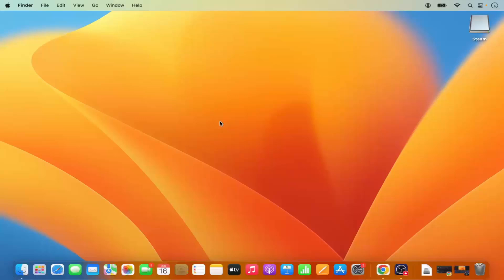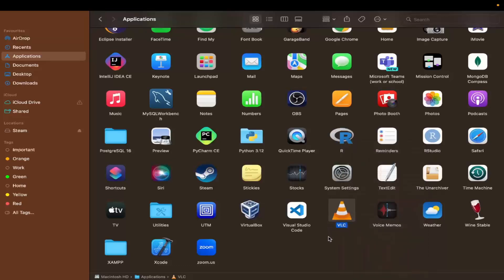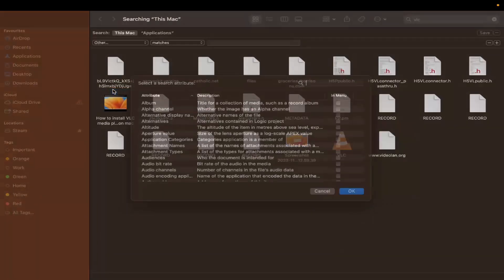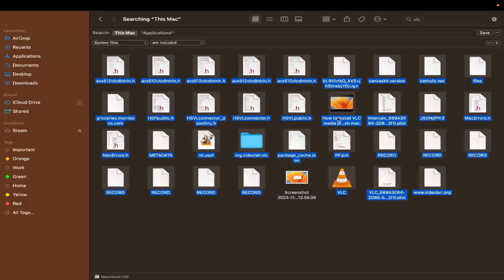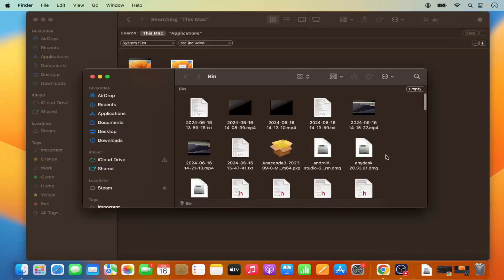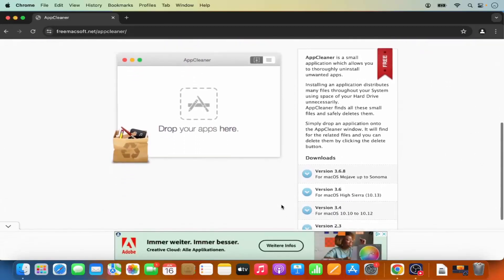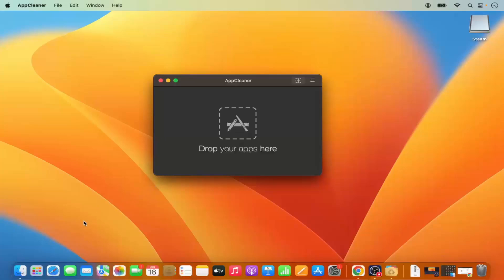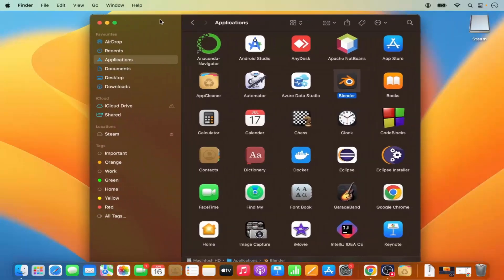How to Uninstall Apps on Mac | Permanently Delete Application on MacOS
**How to Uninstall Programs on Mac | Permanently Delete Application on MacOS**

Welcome to our comprehensive guide on how to uninstall programs on your Mac and permanently delete applications from macOS! Whether you’re looking to free up space, remove unwanted software, or simply tidy up your system, this step-by-step tutorial will help you achieve that. Follow along as we walk you through different methods to ensure that applications are completely removed from your Mac.

1. **Introduction to Uninstalling Programs on Mac:** Learn why it’s important to properly uninstall programs and the benefits of keeping your system clean and organized.
2. **Using Finder to Uninstall Applications:** Step-by-step instructions on how to uninstall applications using Finder. We’ll show you how to navigate to the Applications folder, drag apps to the Trash, and empty the Trash to permanently delete them.
3. **Using Launchpad to Remove Apps:** Discover how to use Launchpad to uninstall applications. We’ll demonstrate how to enter jiggle mode, click the ‘X’ button on apps, and confirm their removal.
4. **Uninstalling Apps with Third-Party Tools:** Learn about third-party tools like AppCleaner that can help you thoroughly remove applications and all associated files. We’ll guide you through downloading, installing, and using AppCleaner.
5. **Removing Leftover Files Manually:** Understand how to manually find and delete leftover files that applications may leave behind. We’ll show you where to look in the Library folder and how to safely remove these files.
6. **Uninstalling Apps from the App Store:** Get instructions on how to uninstall applications that were downloaded from the Mac App Store. We’ll explain the process of finding these apps and removing them through Launchpad or directly from the App Store.
7. **Uninstalling System Preferences Panes and Widgets:** Learn how to remove custom system preferences panes and widgets that you no longer need.
8. **Troubleshooting Common Issues:** We’ll address common issues you might encounter during the uninstallation process and provide solutions to resolve them.

**Why Properly Uninstall Applications?**
Properly uninstalling applications helps to free up disk space, improve system performance, and ensure that your Mac runs smoothly. It also helps prevent potential conflicts with other software and maintains the overall health of your system.

- **Mac Users:** Anyone looking to learn how to efficiently and thoroughly uninstall applications from their Mac.
- **New Mac Owners:** If you’re new to macOS, this guide will help you understand the basics of application management.
- **Tech Enthusiasts:** Keep your system clean and optimized by learning advanced uninstallation techniques.

If you found this video helpful, please share it with others who might benefit.**

By following this video, you'll gain the skills and confidence to uninstall programs and permanently delete applications on your Mac.